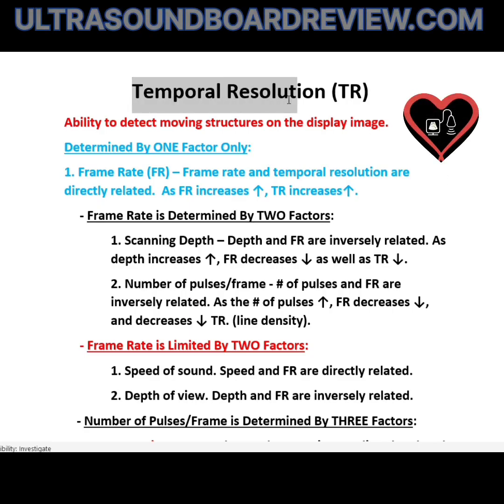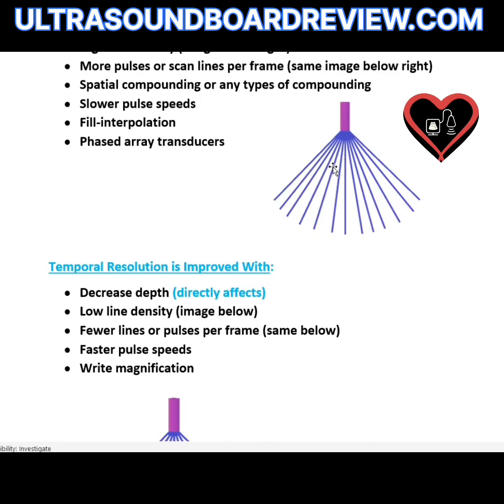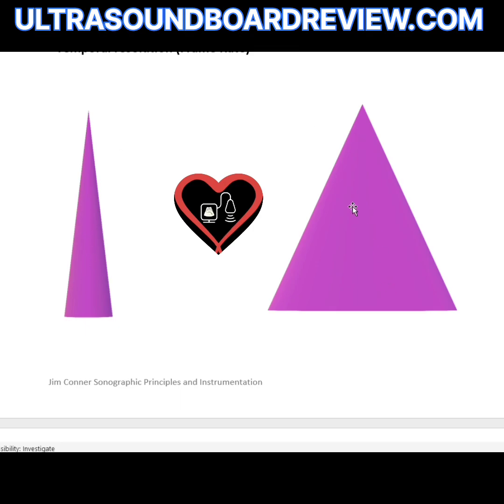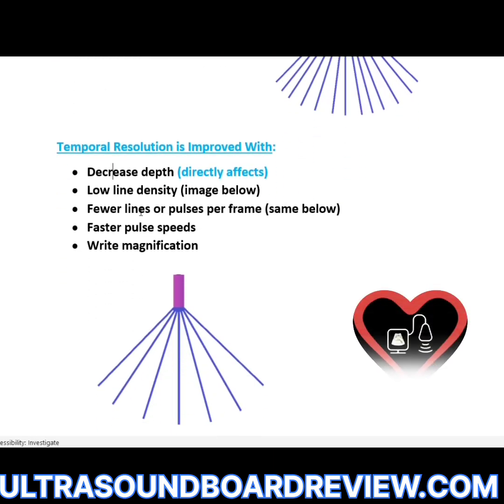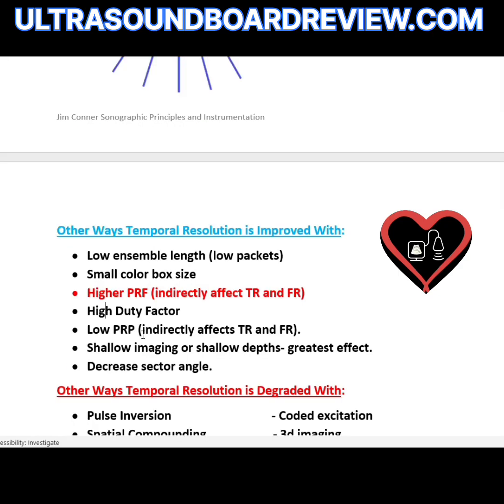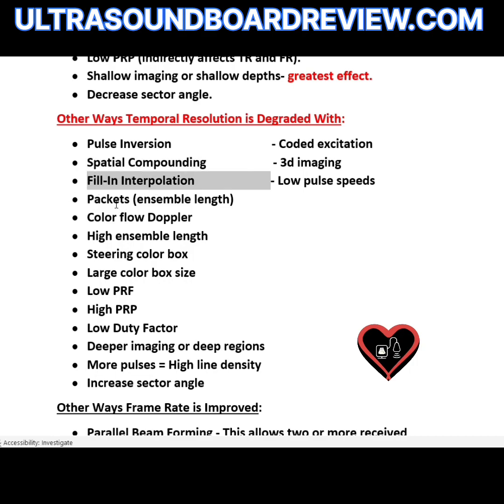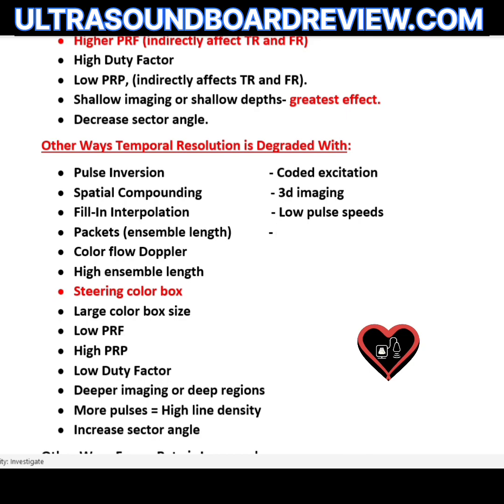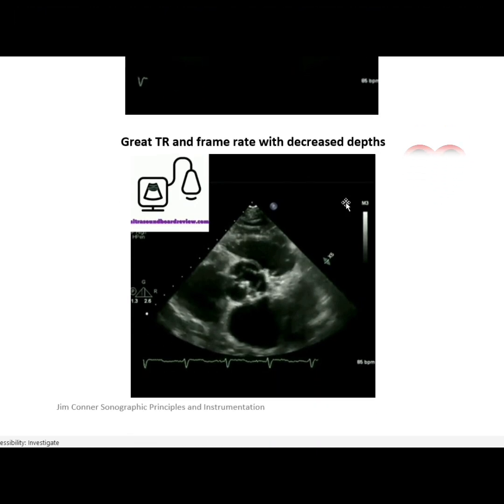Temporal Resolution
Watch this video to learn the following:
1. The relationships of temporal resolution and frame rate.
2. How to improve temporal resolution.
3. How to degrade temporal resolution.
4. The types of questions asked on the SPI!